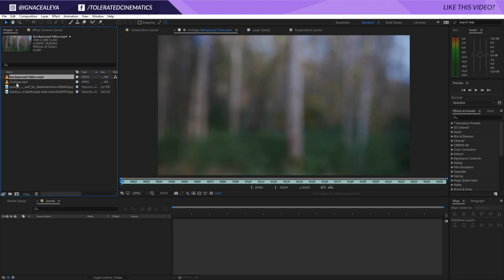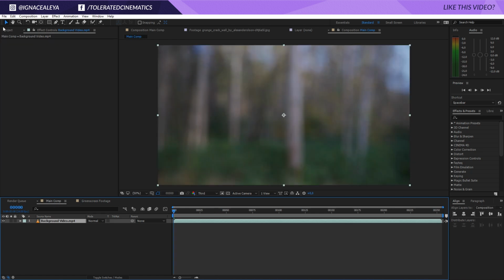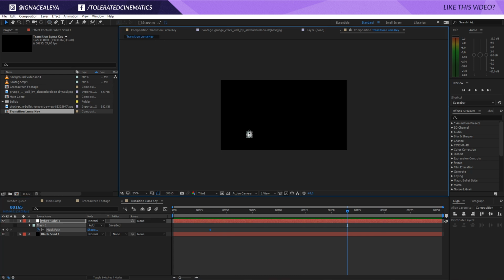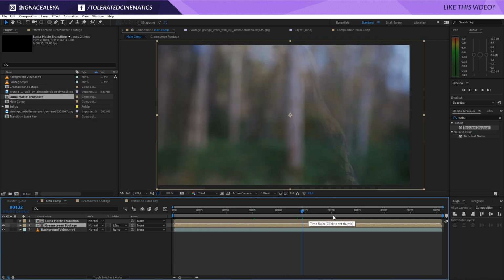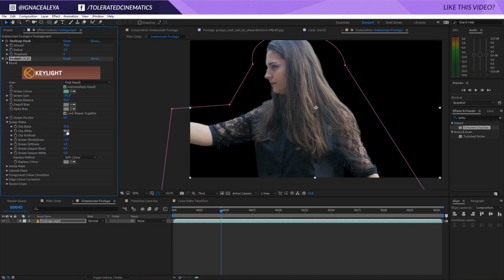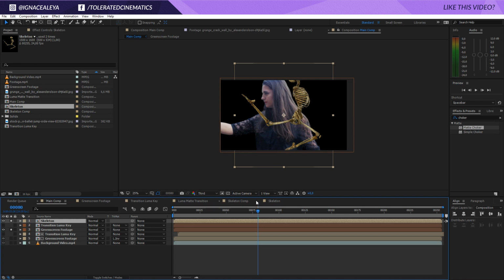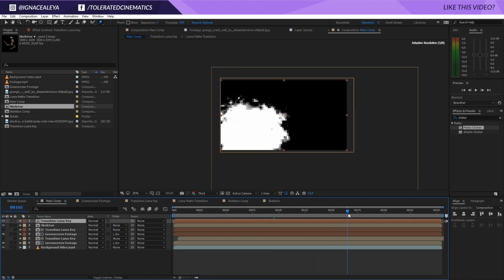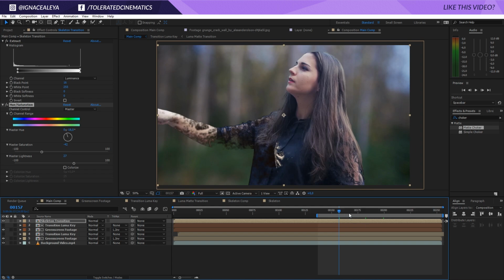How To Create an EPIC DISINTEGRATION Animation Effect in After Effects TUTORIAL (part 1 of 2)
An amazing disintegration effect in the style of Harry Potter/Fantastic Beasts we will use Trapcode Particular to create the awesome particle effects. We used green screen footage as this makes it easier to add these effects. You can also rotoscope your actor but this will take more time.